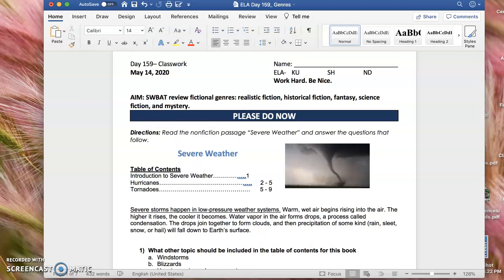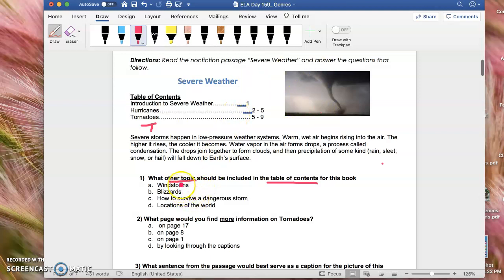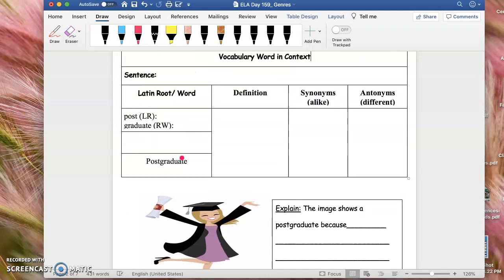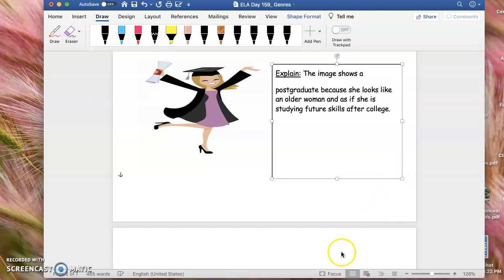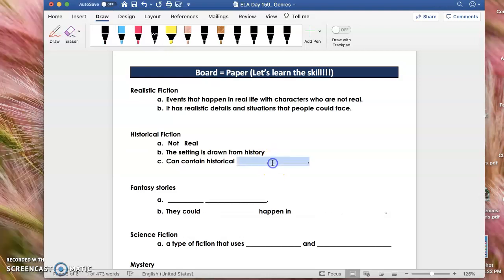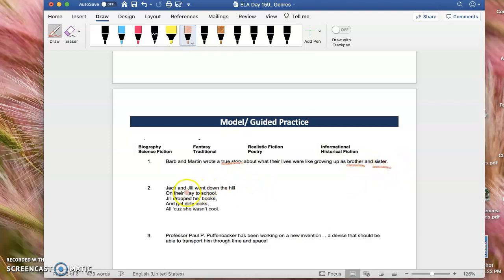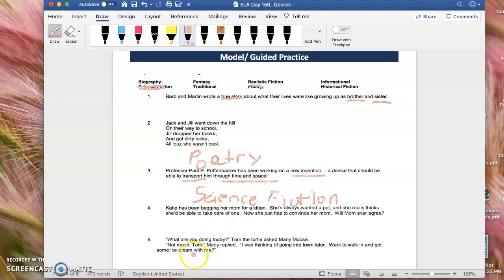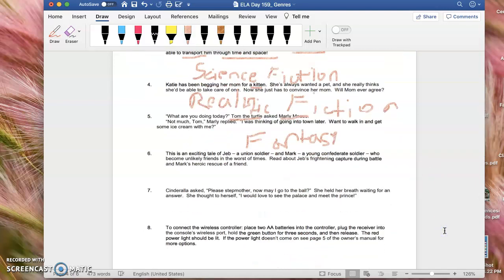5.14.20_ELA_Genres Part 1